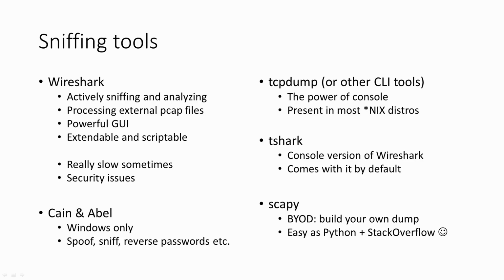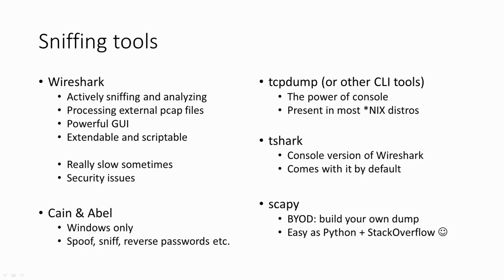#25 what are the most famous sniffing tools